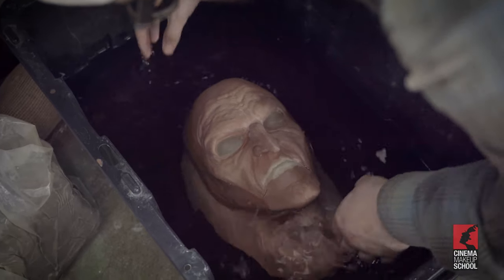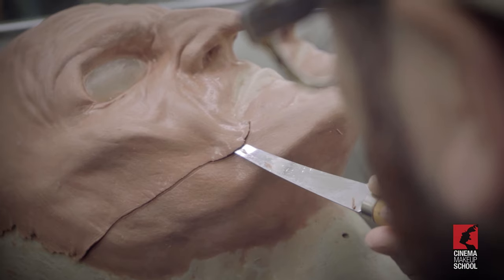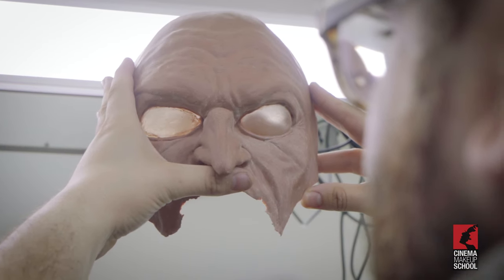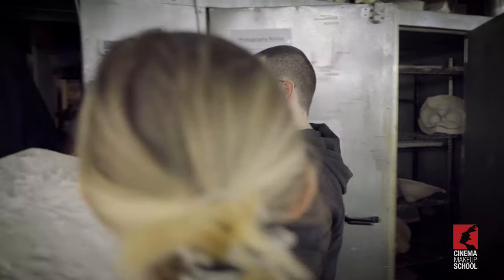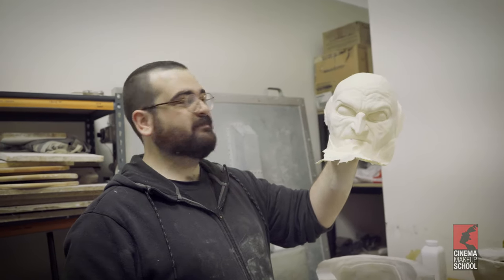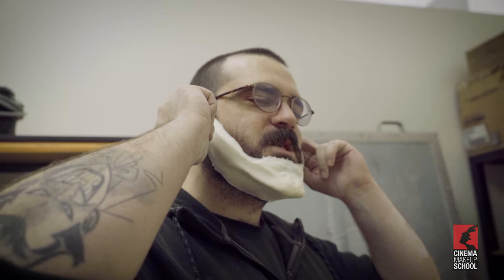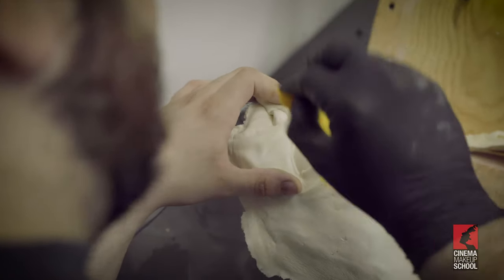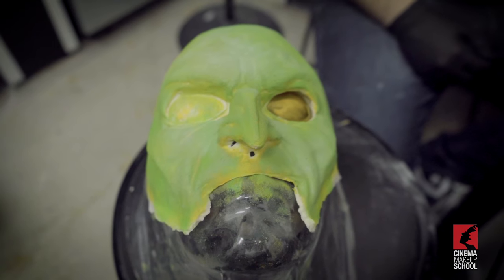Road to WonderCon 2019 / Ep.4 - Dylan Culp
Cinema Makeup School checks back in with Dylan Culp as he continues down the Road To WonderCon 2019 with his Green Goblin cosplay inspired makeup.